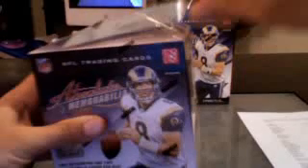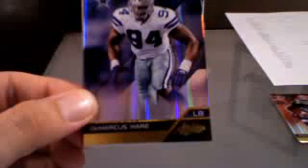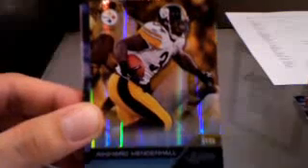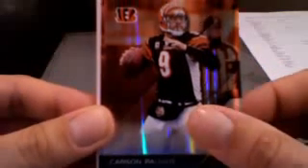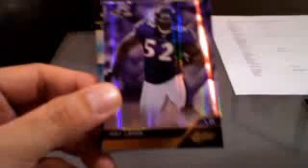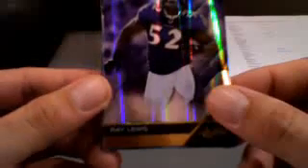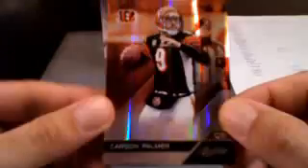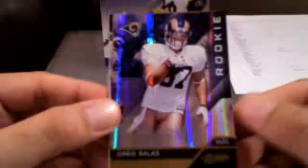UltimateBoxBreaks.com: 2011 Panini Absolute Memorabilia Box #5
Over 10 Live box breaks a week!